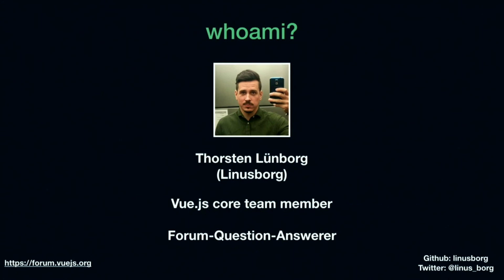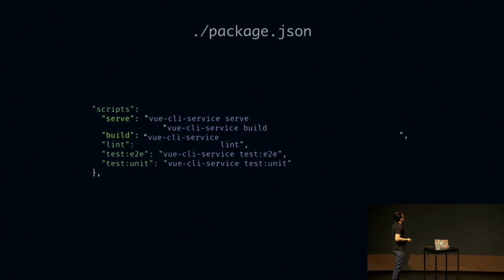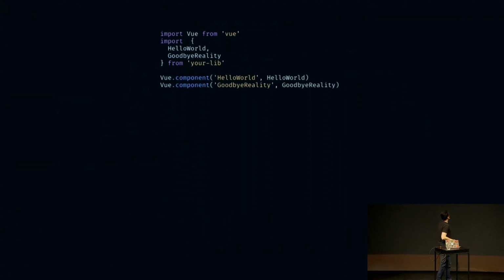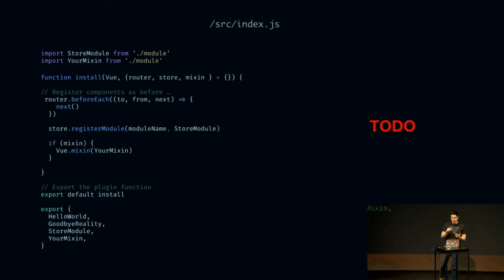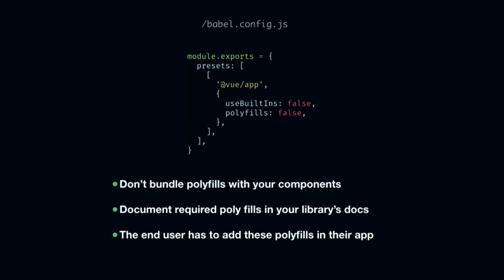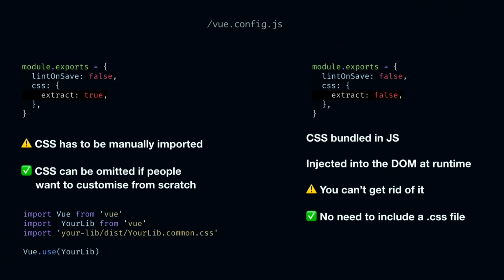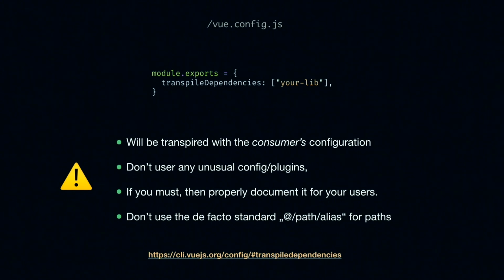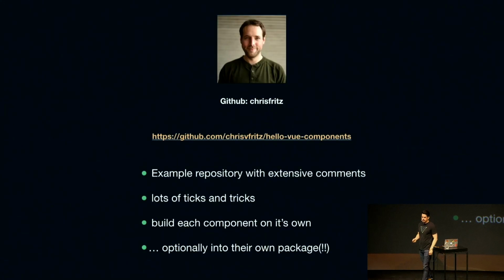Thorsten Lünborg - Vue CLI – How to write components with it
[Vuejs Amsterdam 2019] Thorsten Lünborg - Vue CLI – How to write components with it

vuejs.amsterdam conference 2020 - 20 & 21st February 2020